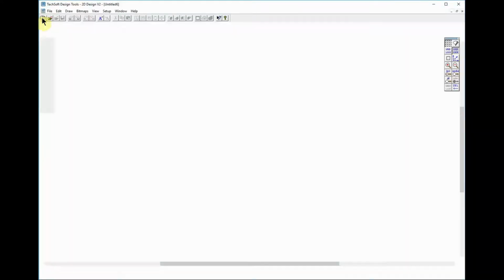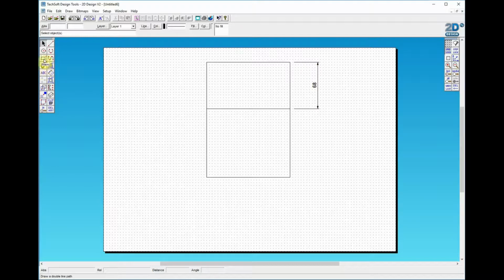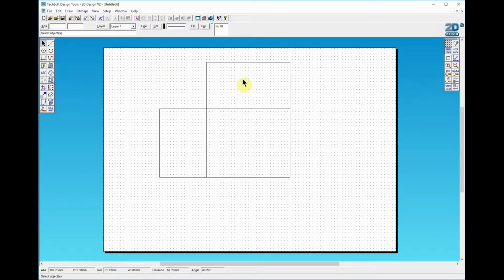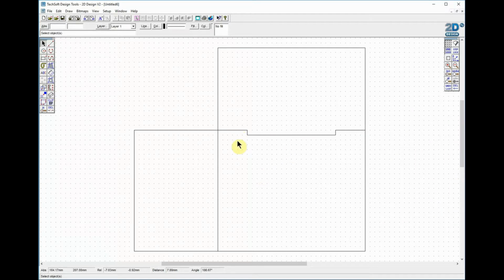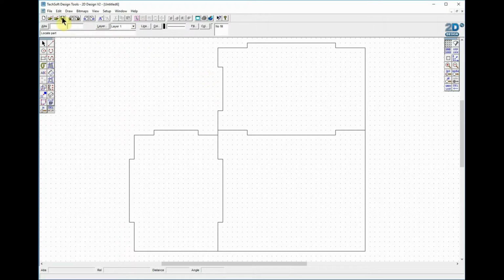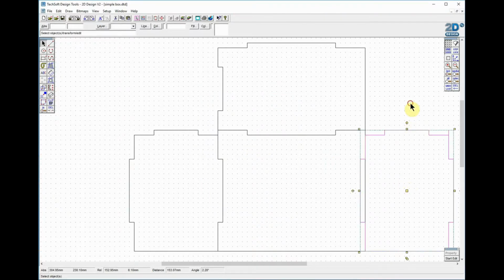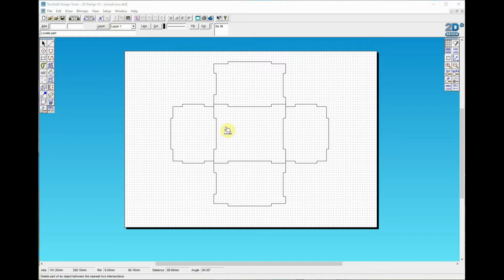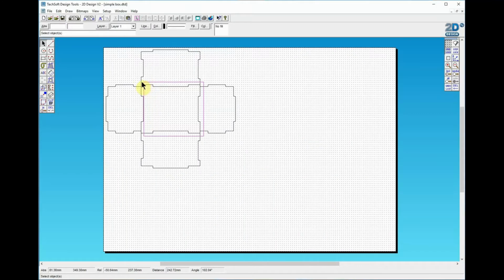TechSoft 2D Design box with finger joints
This is a detailed step-by-step video showing one method for designing a box with finger joints. Advanced users may prefer to use the mirror and rotate tools to duplicate parts of the drawing. If you are struggling with the drawing I can post an example file on the school network -- you can then edit the file to your requirements.